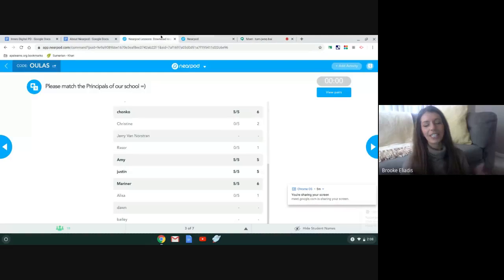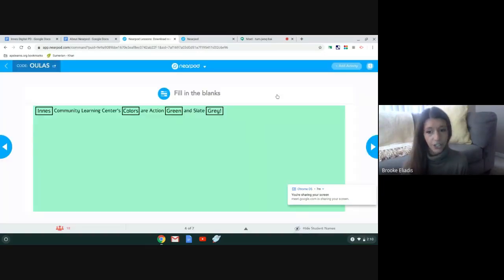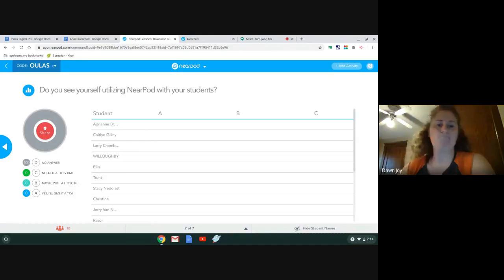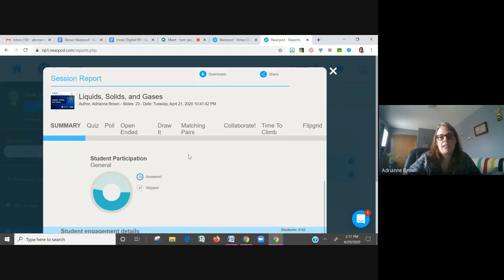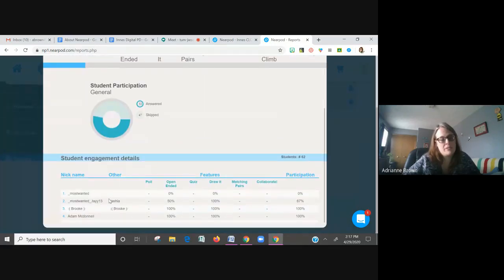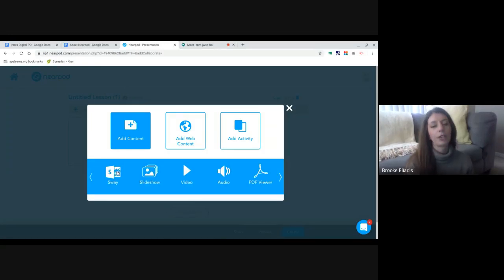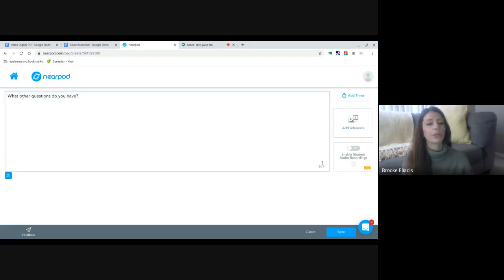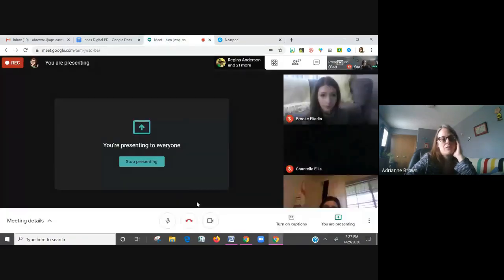Innes Digital PD Nearpod 2020 04 29 at 11 01 GMT 7